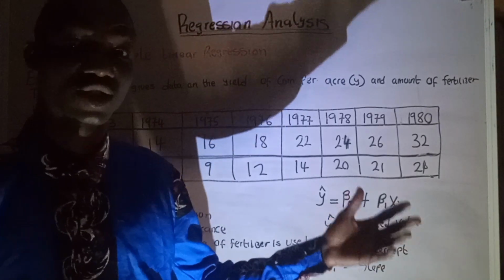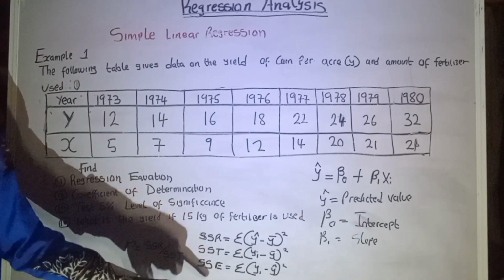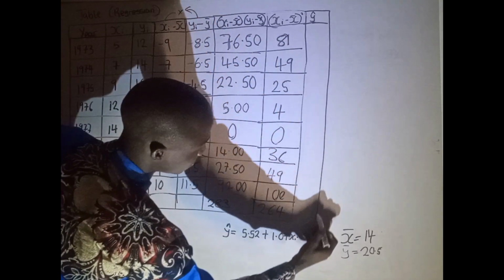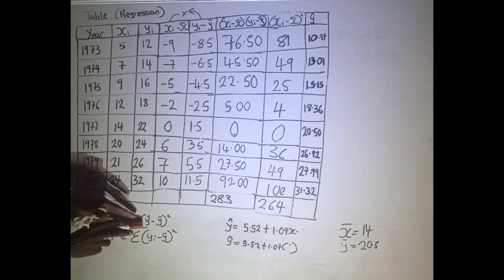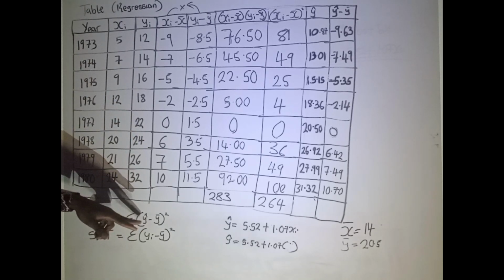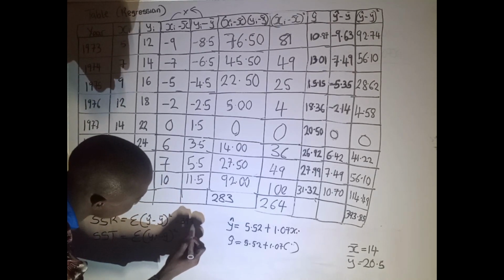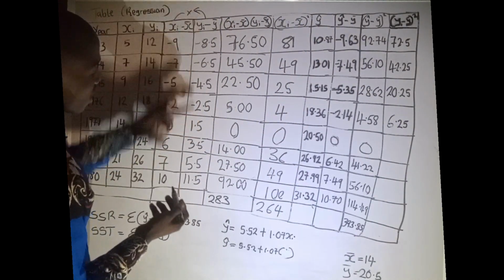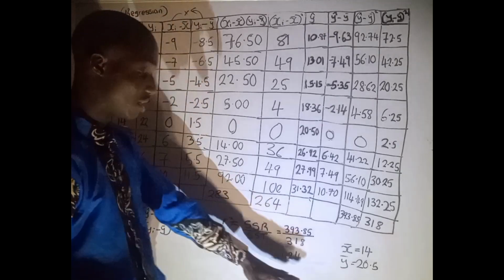Regression Analysis (How to calculate Co efficient of determination)